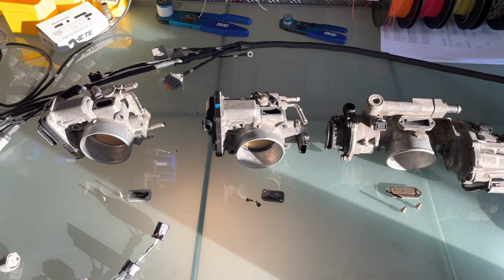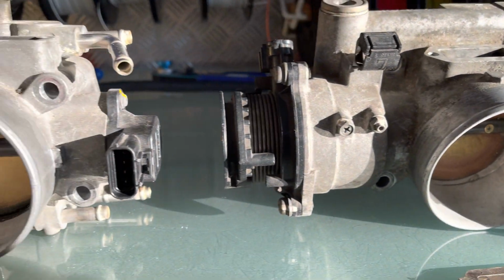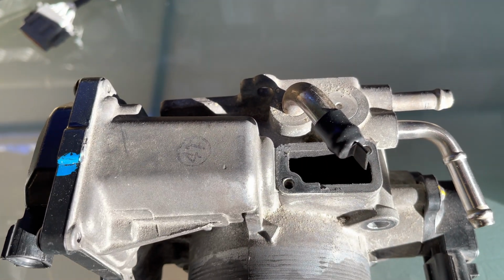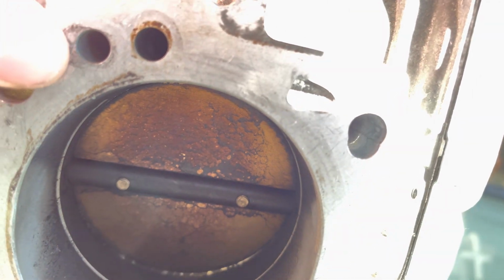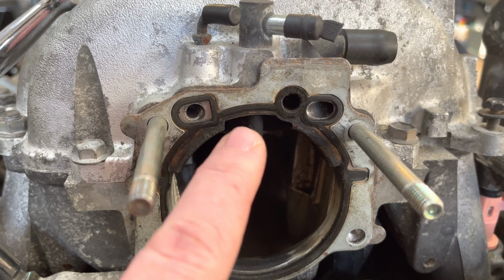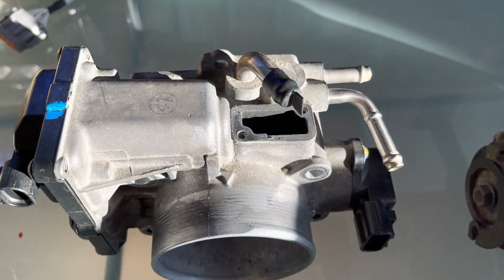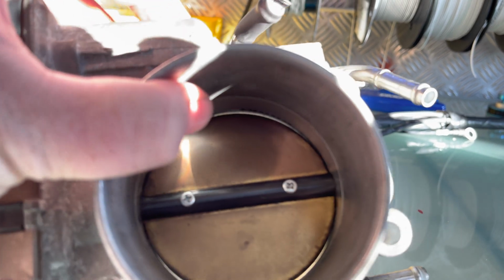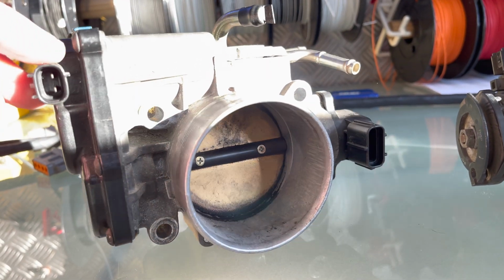How to Thoroughly Clean Your UZ Throttle Body 1UZ VVT-i and 3UZ VVT-i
A quick video to show you guys how to clean your throttle body. Sometimes a dirty throttle body can cause your idle to be lumpy or in worst cases cause the engine not to idle. We also discuss the Idle Air Bypass System found in the 1UZ-FE VVT-i and the 3UZ-FE VVT-i.